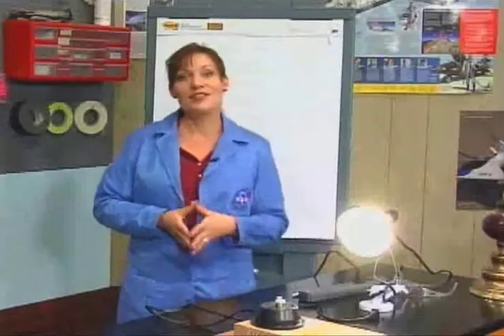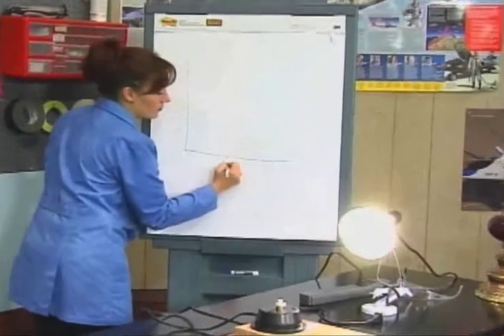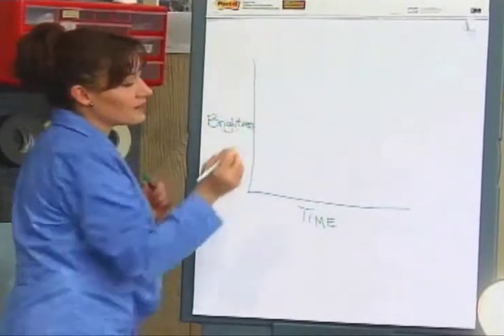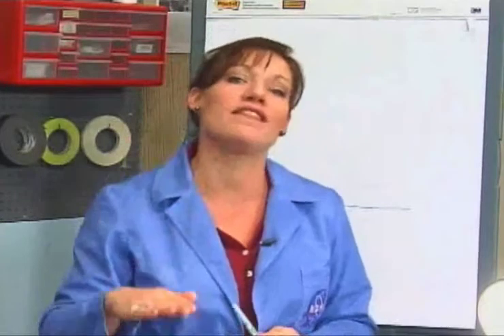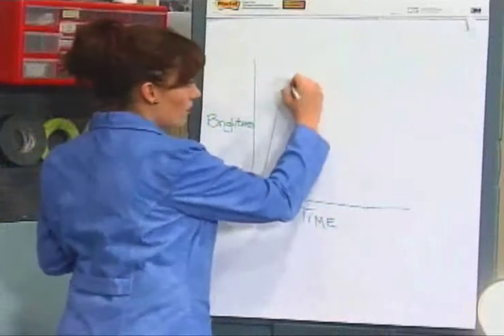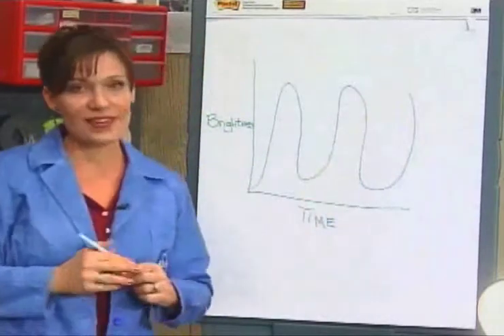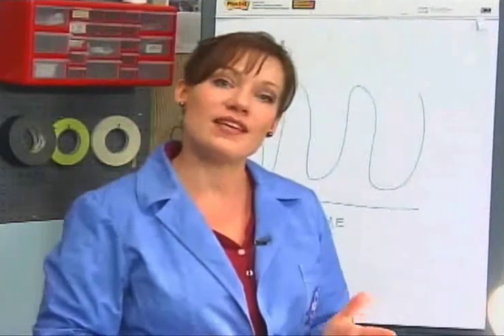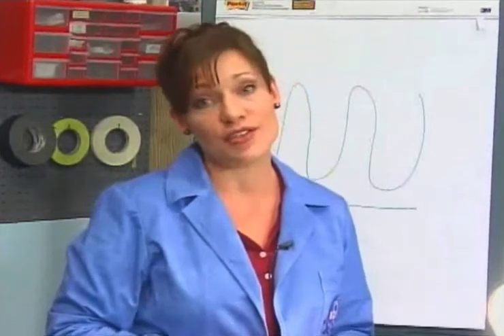Veggie Light Curve Demo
In this activity, students will observe the surface of rotating potatoes to help them understand how astronomers can sometimes determine the shape of asteroids from variations in reflective brightness.